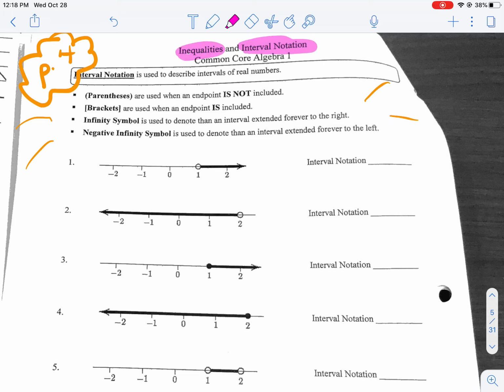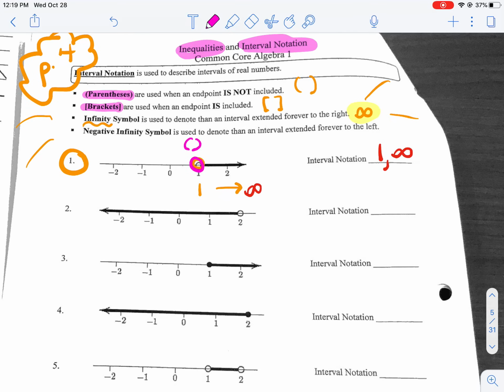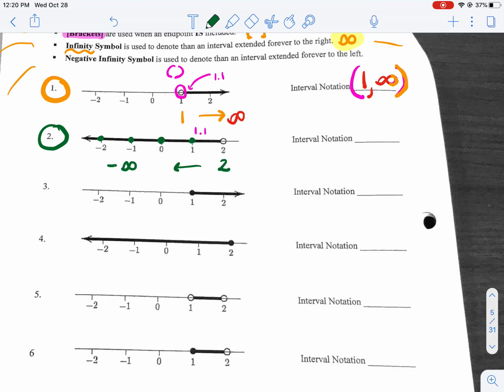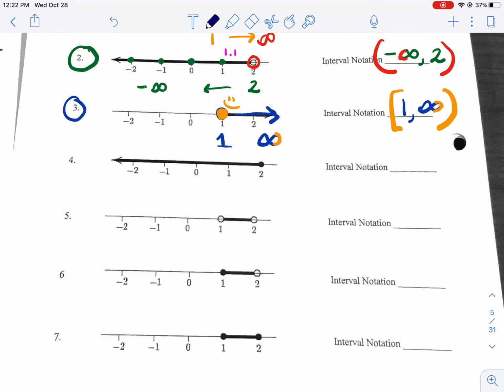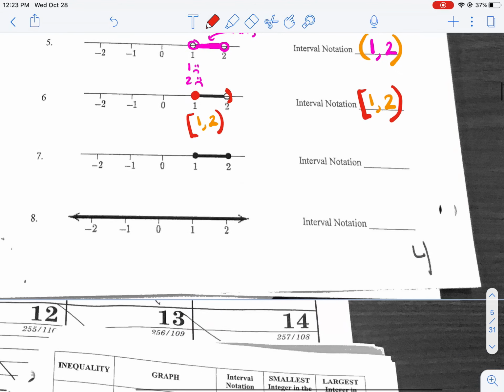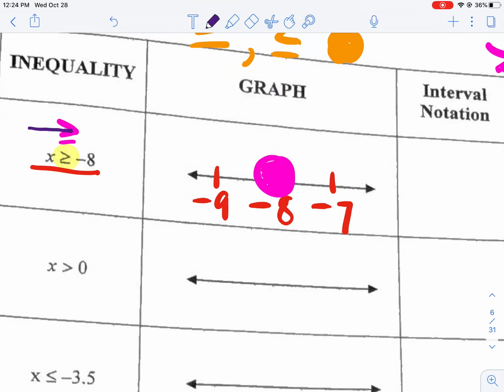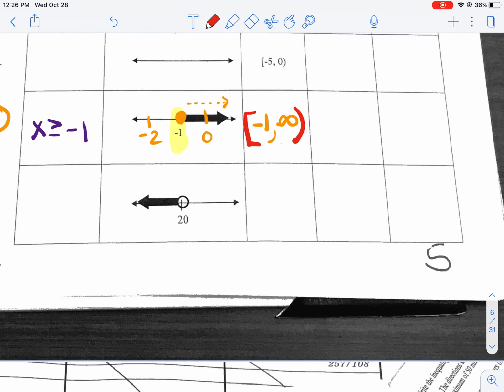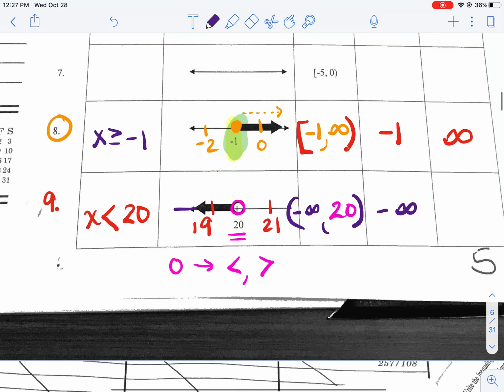October 28, 2020